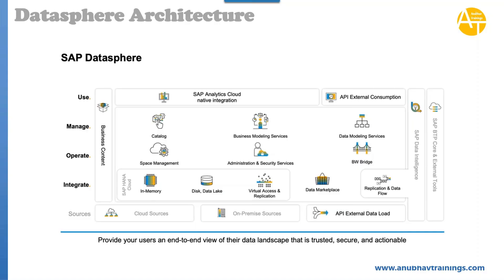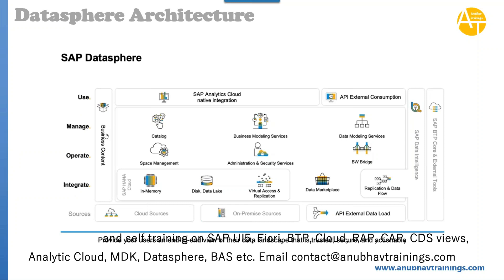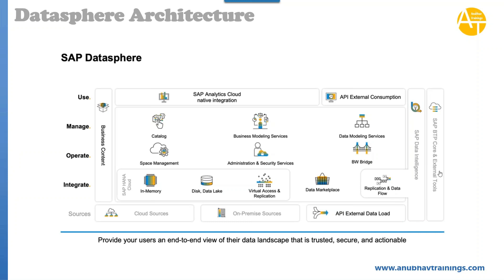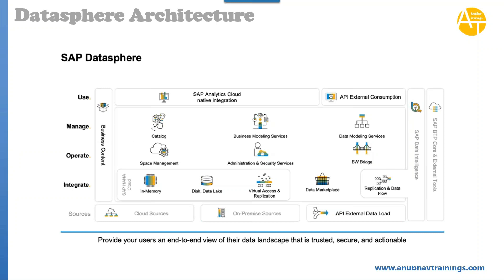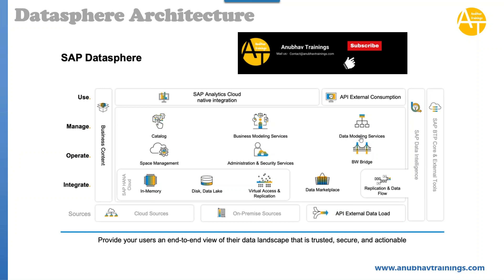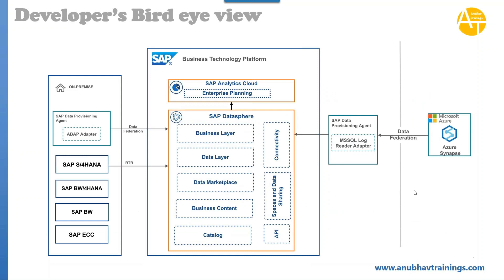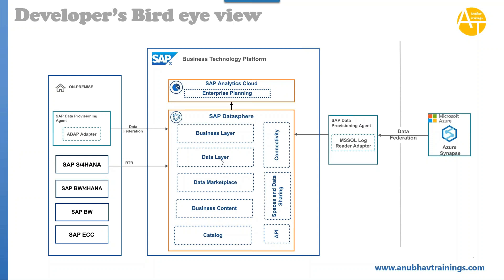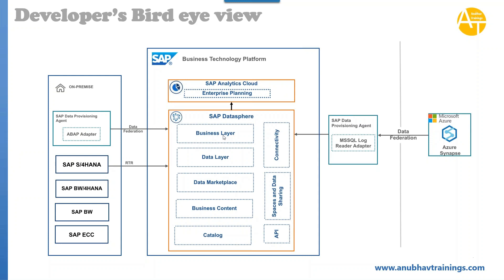03 SAP Datasphere Architecture Overview | Architecture of SAP DataSphere: Overview or Key Components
SAP architecture is a set of principles, patterns and best practices that outline the architecture of an organization's SAP environment. By using it, organizations can build a more secure and reliable platform for running business processes across their organization
The SAP Datasphere architecture includes components such as Space Management, Data Integration and Data Flow, Data Builder, Business Builder, Administration and Security, Business Catalog, Business Content, and Consumption. These components enable users to create spaces, integrate and flow data, model data, and business scenarios, manage administration and security, access and maintain objects, and consume data for analytics.